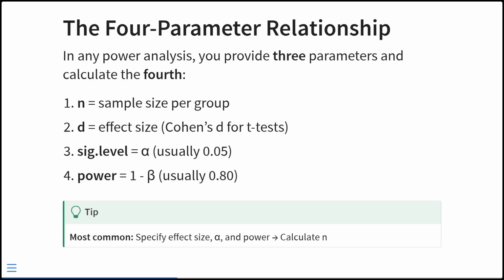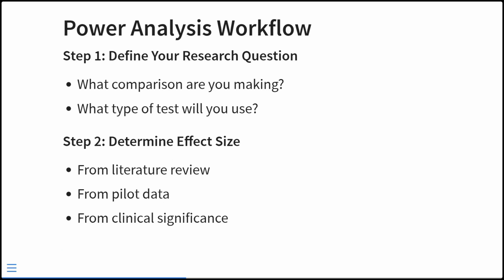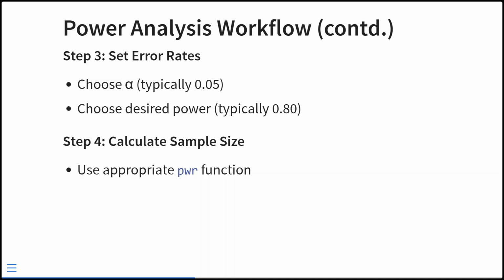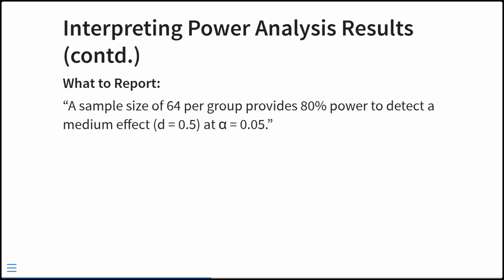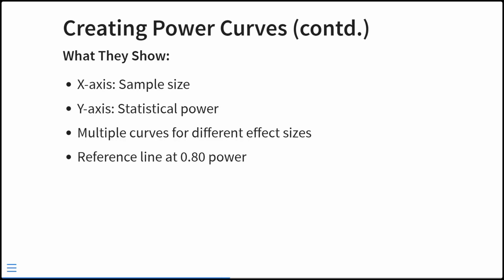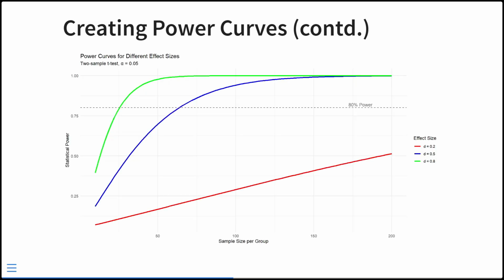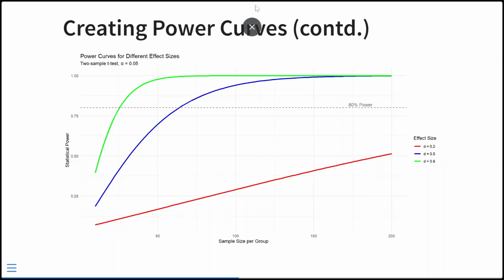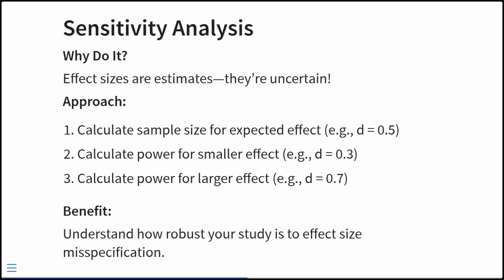What does "power analysis" mean in R - Practical Biostatistics in R